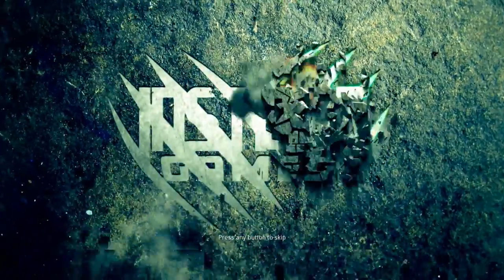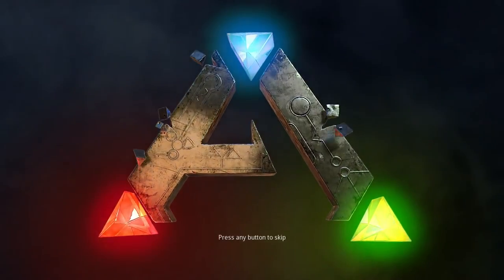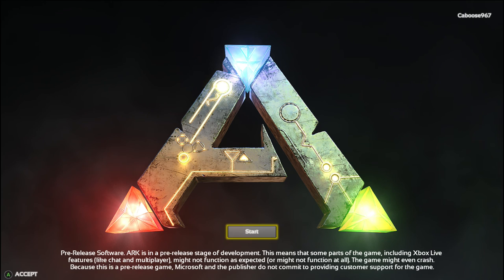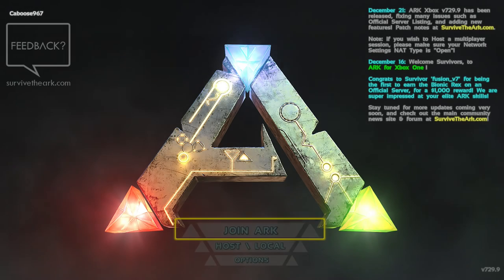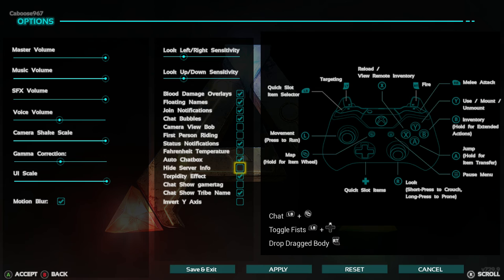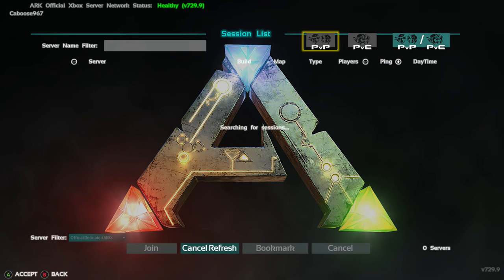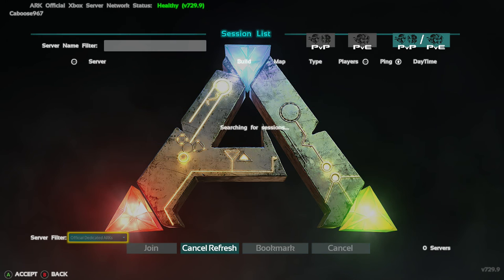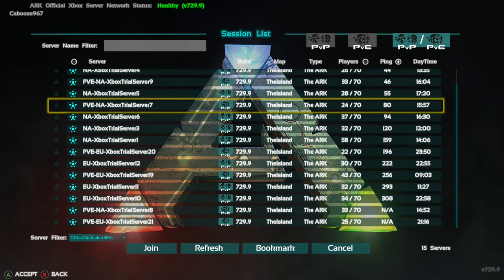Quick Overview - ARK Survival Evolved Xbox One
I check out ARK Survival Evolved for Xbox One. I really don't understand these style of games but I try. I should say die. I die a lot trying to understand. It runs fine at 720p30fps. What bugs me the most is the motion blur. I never understand why developers add that to games.

You can try ARK Survival Evolved for 60 minutes with their Game Preview. Past that you will need to buy it for $35. They are trying to keep patch polarity with the PC too.